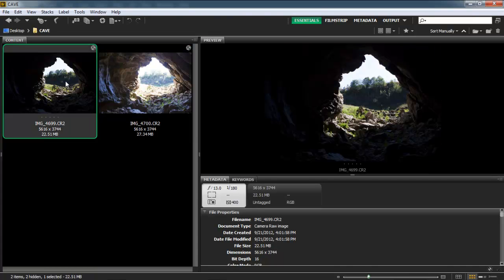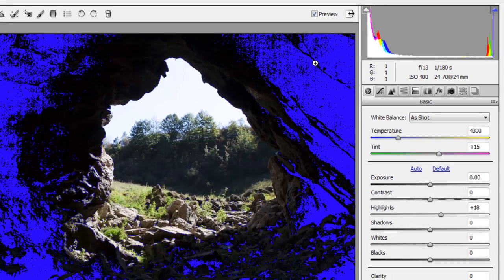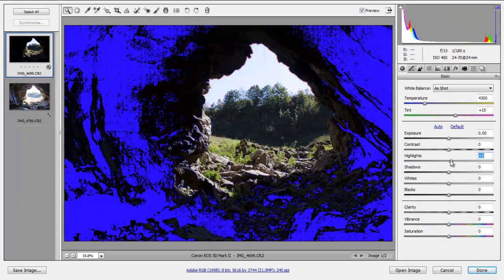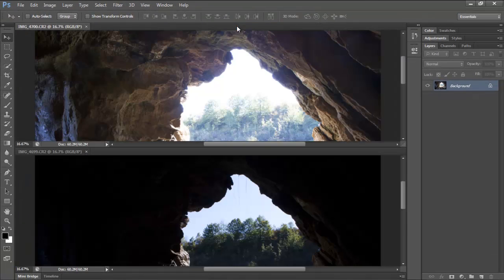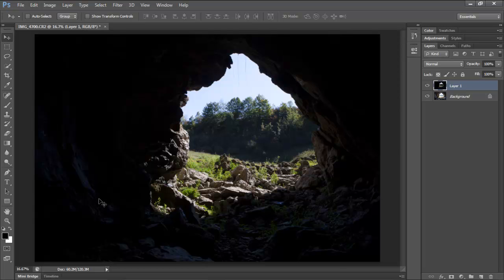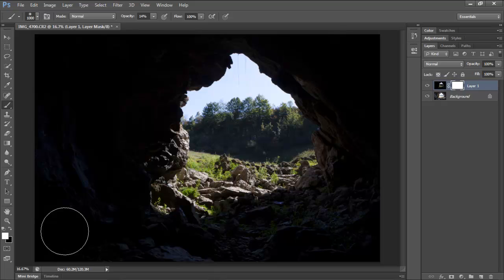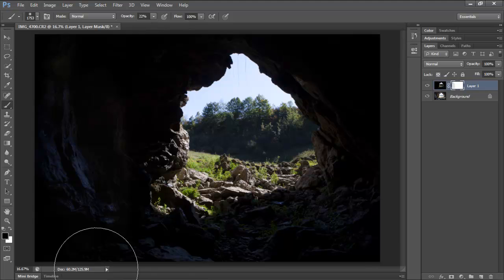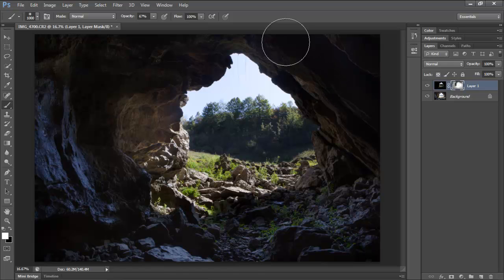HDR Photography: An Introduction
In this tutorial, we are introducing HDR to our customers. This tutorial is for those who do not know what HDR is. If you're an advanced user, you can skip it.